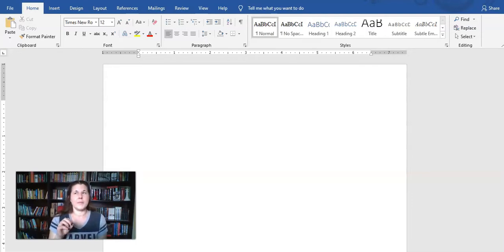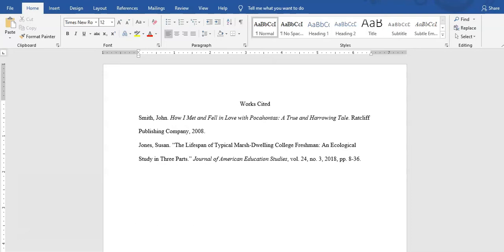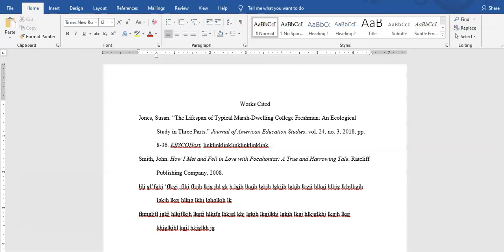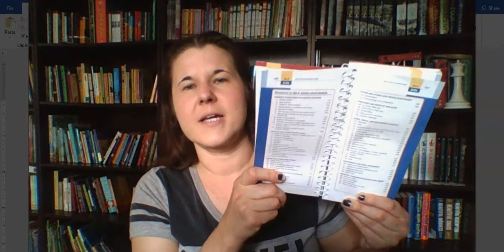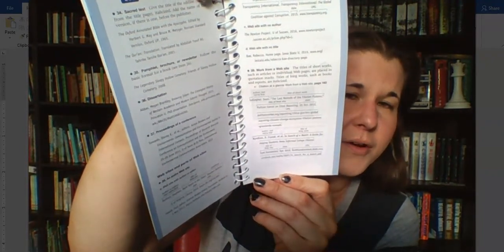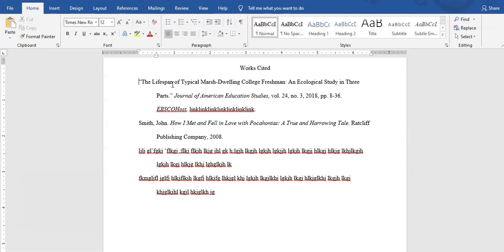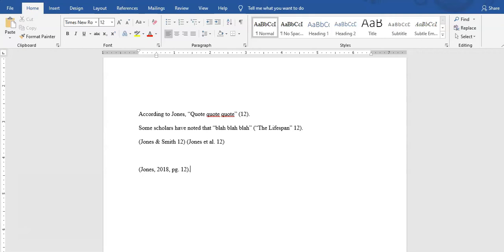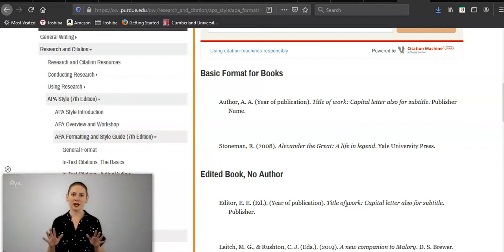Screencast #2 Works Cited Formatting